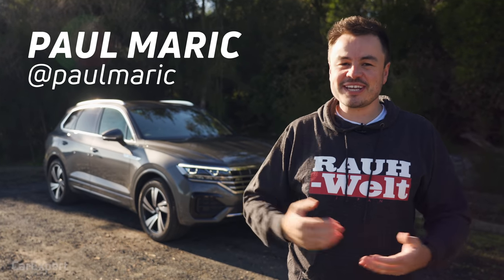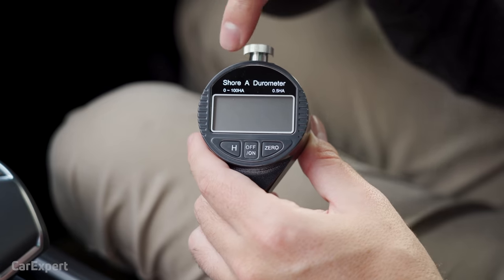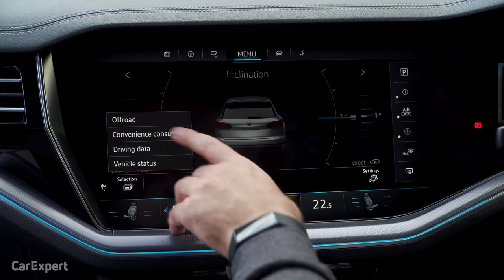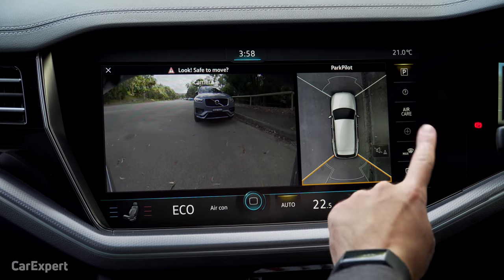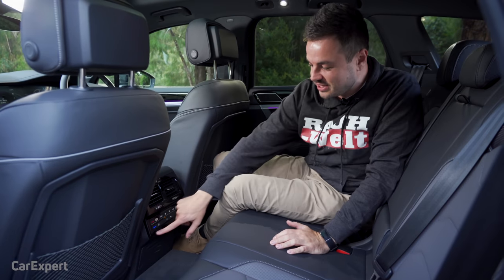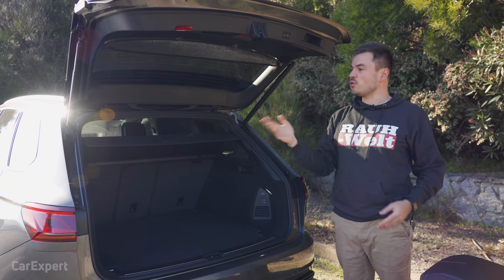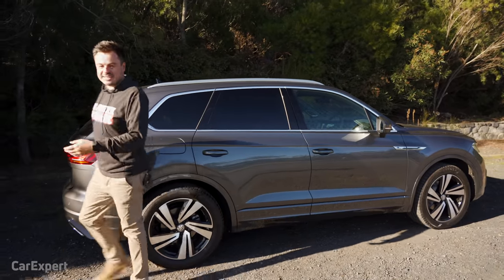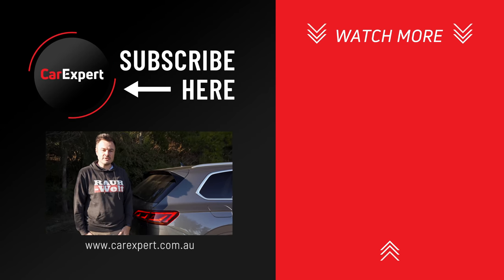2020 Volkswagen Touareg detailed review: It's a luxury SUV on a budget, but is it any good?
Did you know, the Volkswagen Touareg shares a platform with the Audi Q7, the Bentley Bentayga, the Porsche Cayenne and the Lamborghini Urus?! That means you're getting a cut-price Bentley that wears a Volkswagen badge. Not bad, right? We also review Volkswagen Discover Premium, which is a huge 15" infotainment screen. But, does the Touareg feel like a quality proposition? Watch and find out!

Skip Ahead:
Intro: 00:00
Exterior: 00:56
Interior: 03:02
Infotainment: 04:39
Features: 12:11
Practicality: 13:50
On the Road: 18:23
Verdict: 23:45

Finally, we want this channel to grow with your support and feedback. If there's anything you don't like or would like to see us change, we'd love to hear from you!